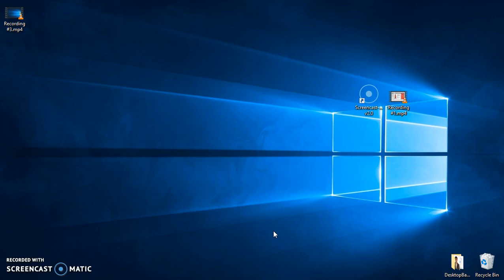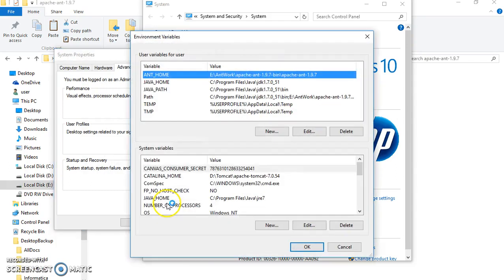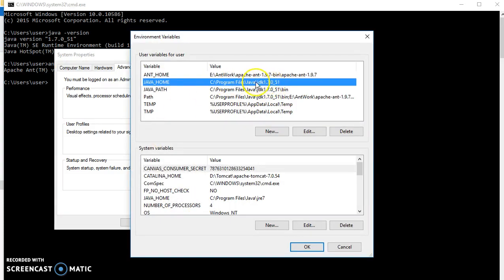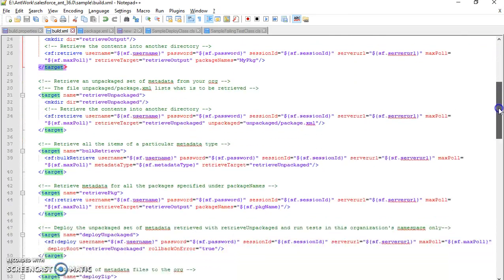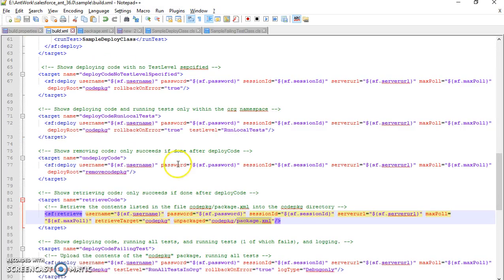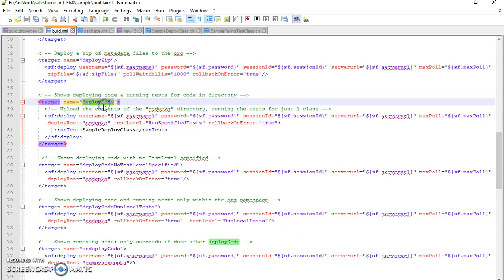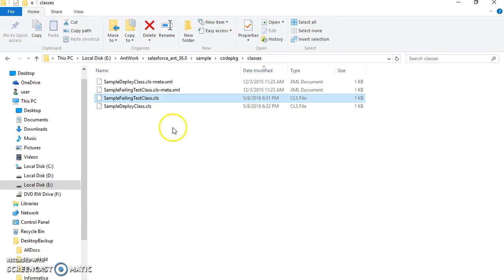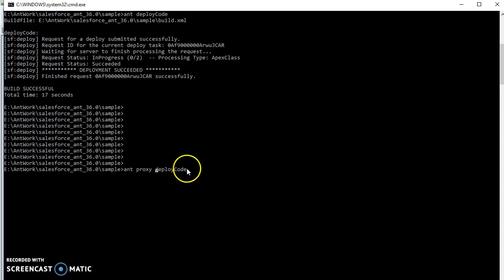Salesforce Deployment Using Force com Migration Tool ANT